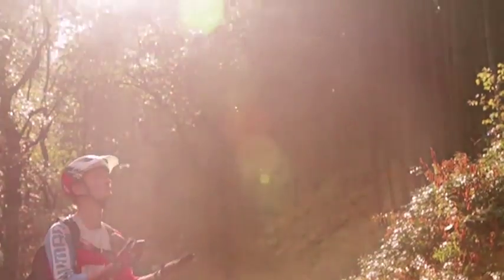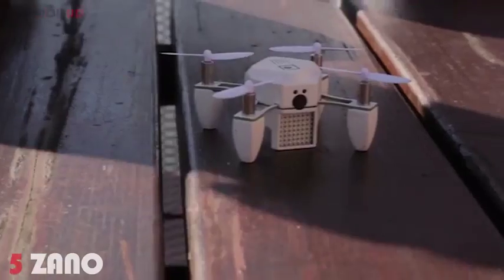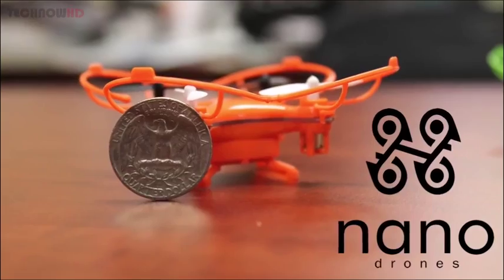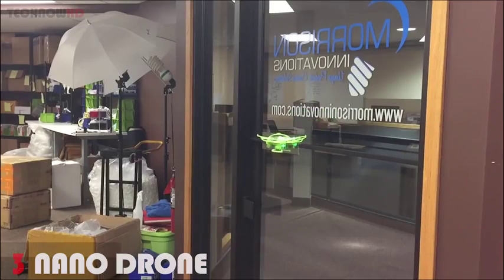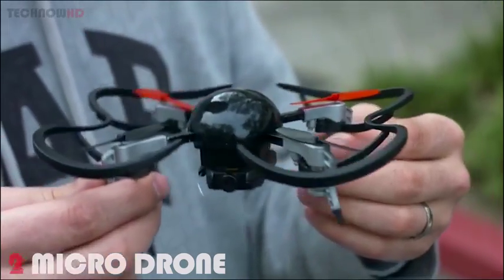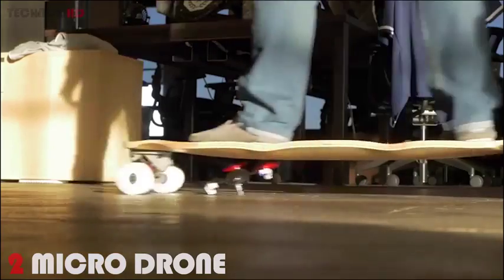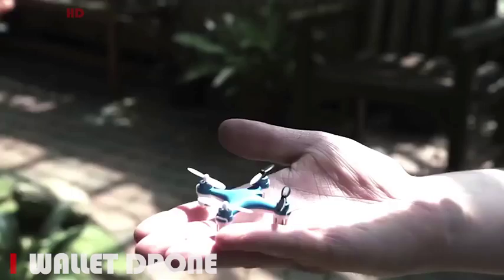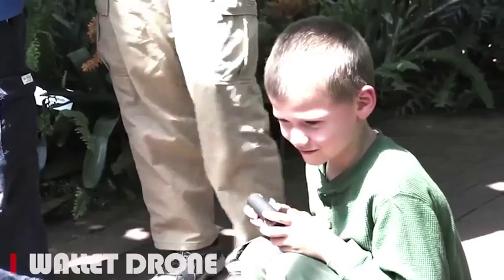Top 5 Miniature Drones